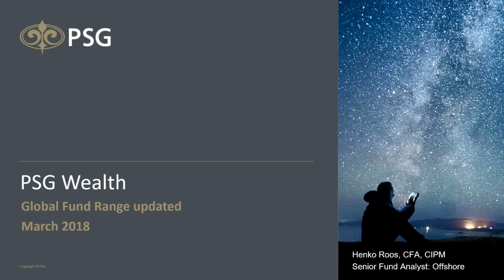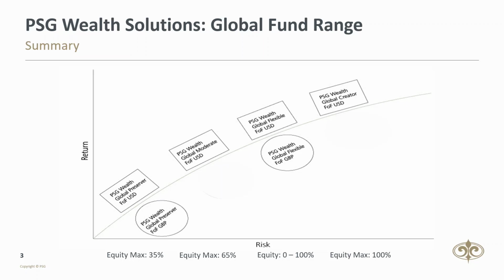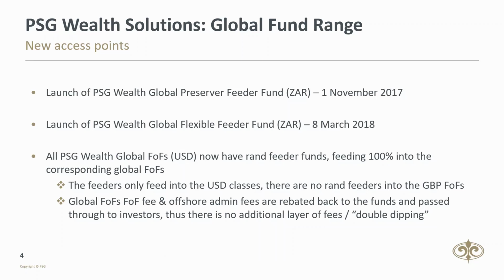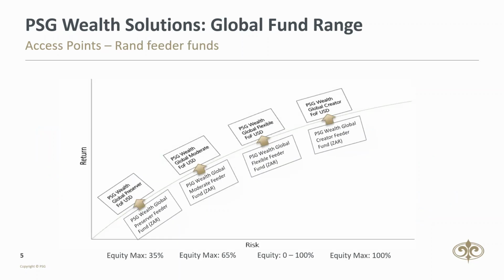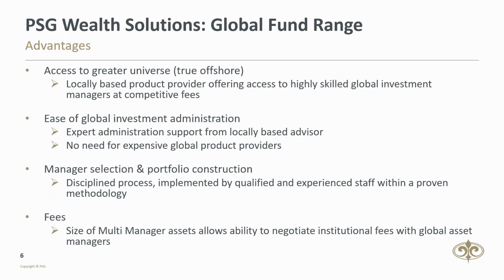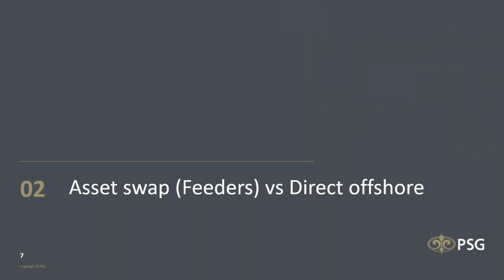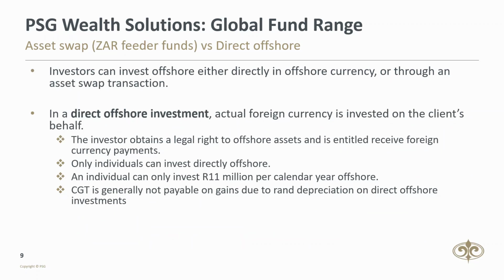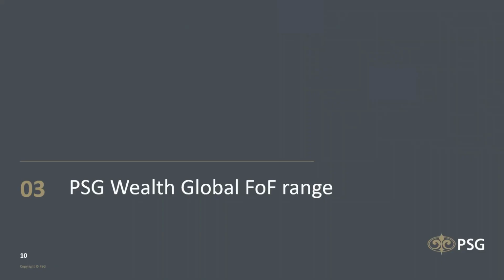Offshore sales aid